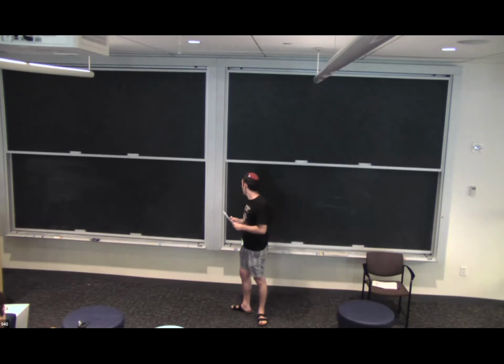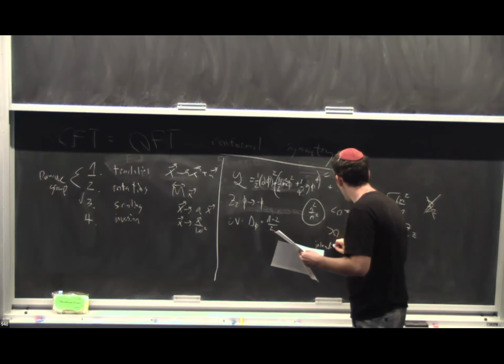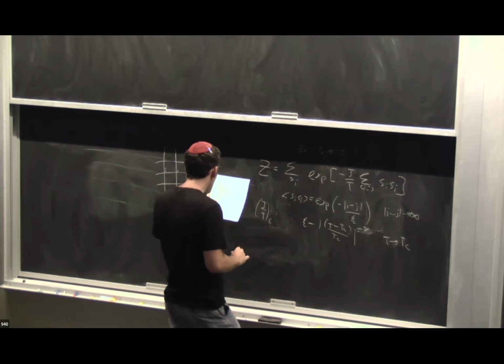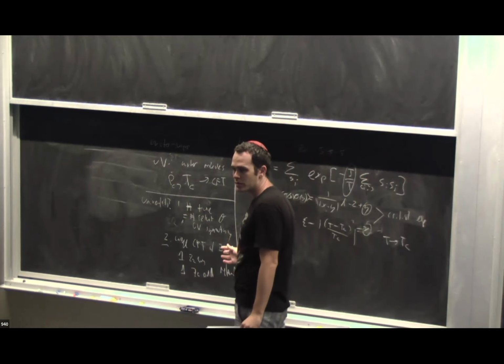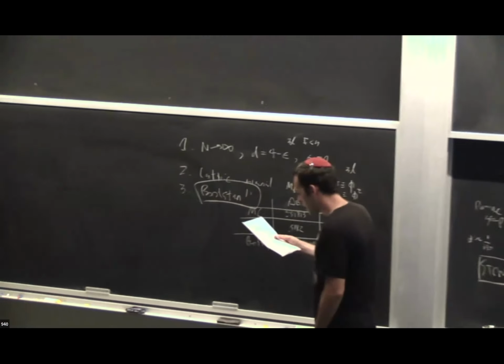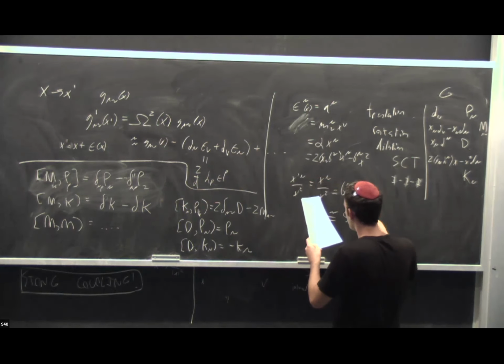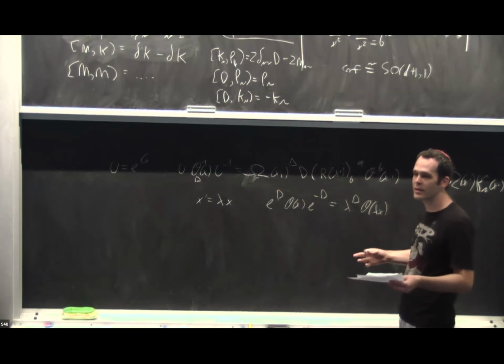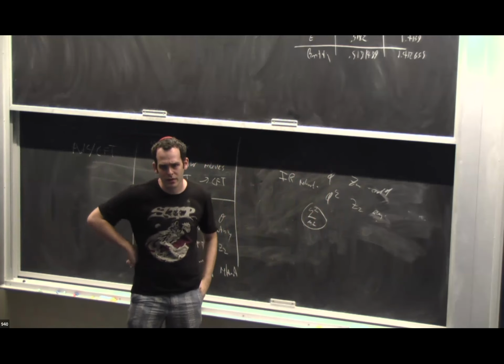Special Seminar - Intro to Conformal bootstrap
Shai Chester, Harvard University
Abstract: These lectures are intended to familiarize the audience with the nuts and bolts of the numerical bootstrap as efficiently as possible. After a brief review of the basics of conformal field theory in d greater than 2 spacetime dimensions, we discuss how to compute conformal blocks, formulate the crossing equations as a semi-definite programming problem, solve this problem using SDPB on a personal computer, and interpret the results. We will discuss worked examples for all steps, including bounds for the 3d CFTs with Z2 or O(N) global symmetries. Each lecture will include a problem set, which culminate in a precise computation of the 3d Ising model critical exponents using the mixed correlator Z2 bootstrap. We will also provide a Mathematica wrapper and Docker software. We will conclude with a broad survey of the conformal bootstrap, and future directions.